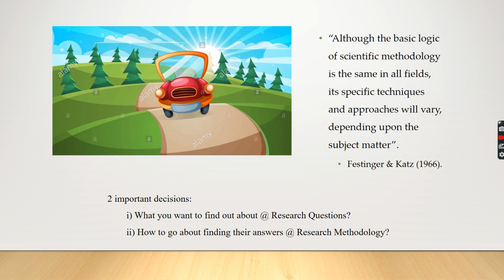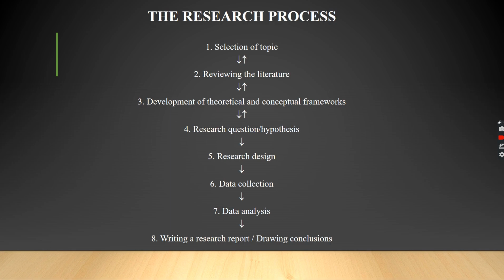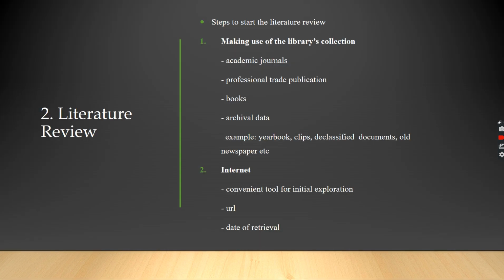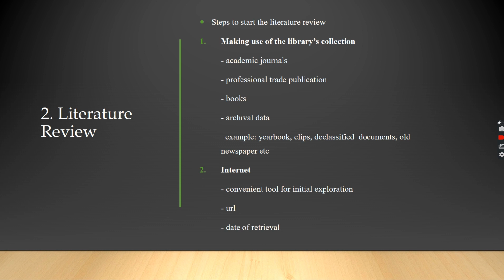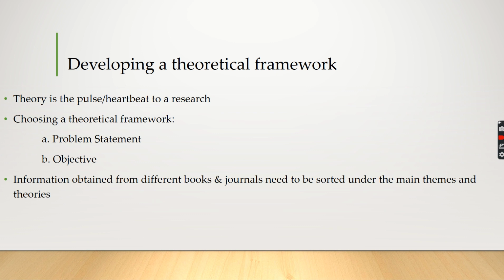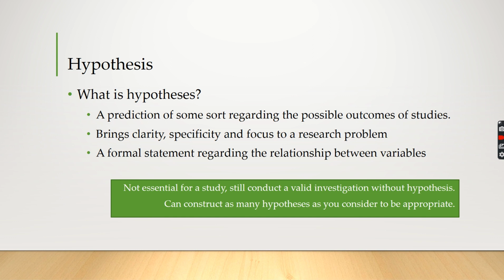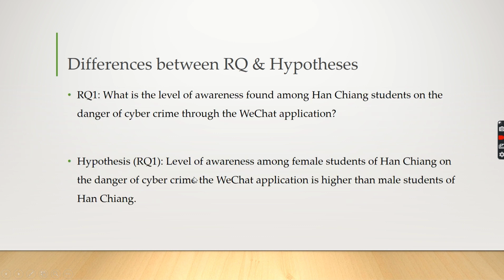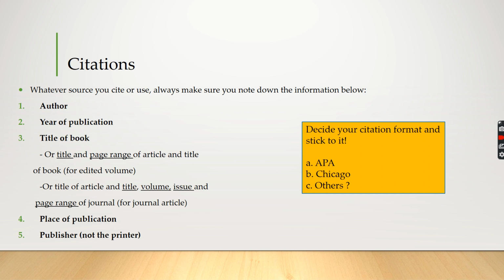Week 2 Lecture Video - Research Process